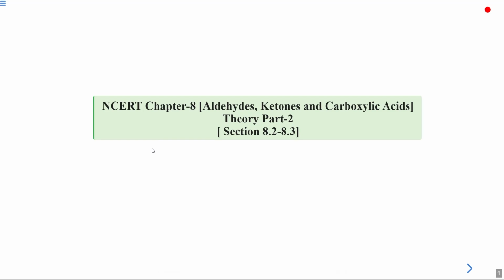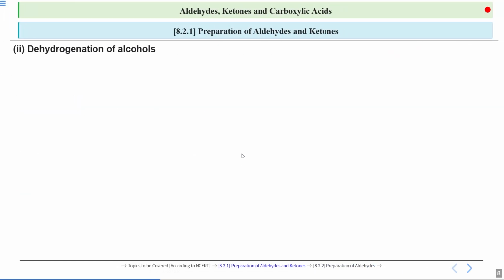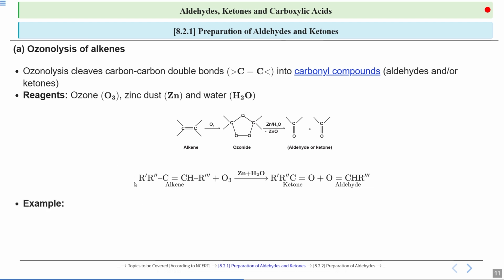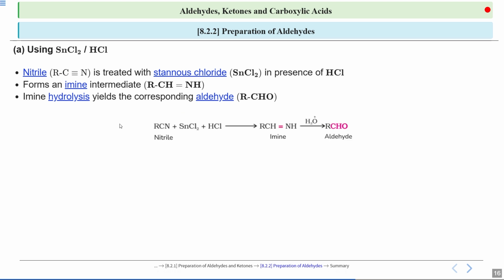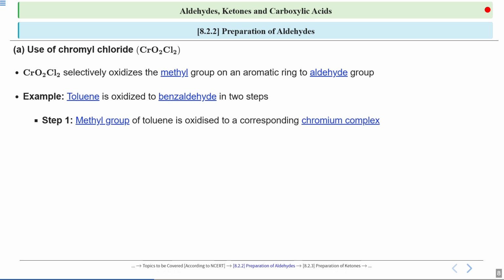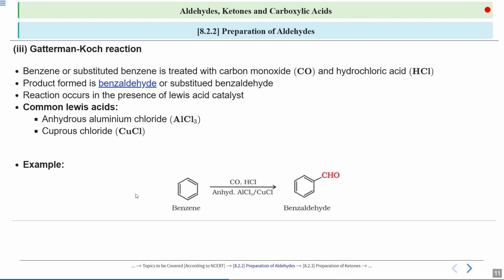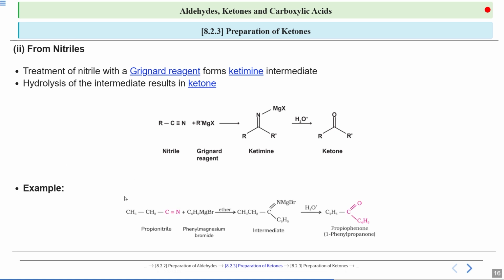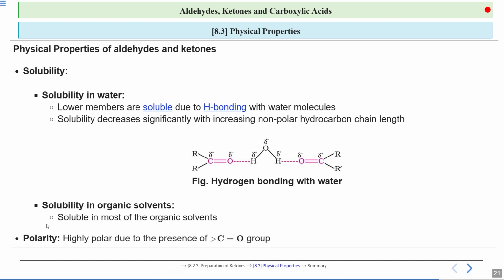Aldehyde ketone and carboxylic acids...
Title
Subject: Chemistry
Programme Name: Aldehyde ketone and carboxylic acids
Course Name: Medical

📡 Key Features:
Syllabus-based Content